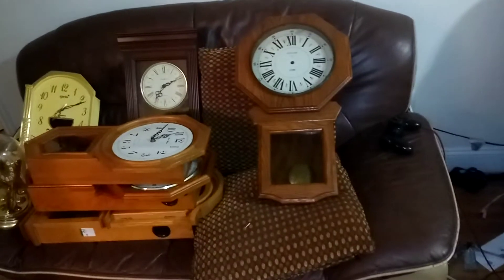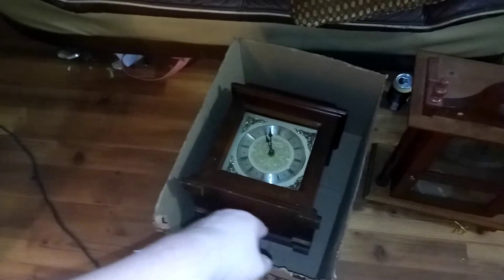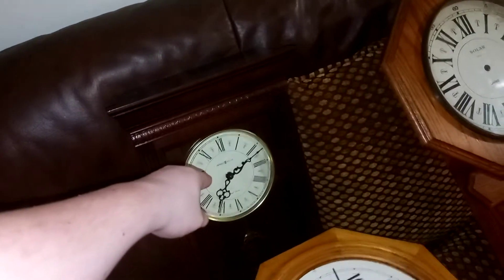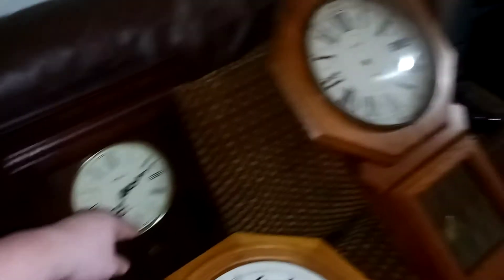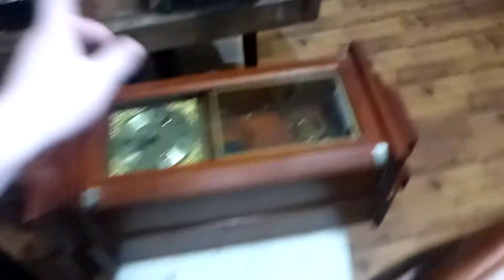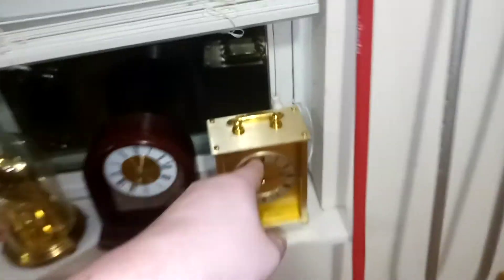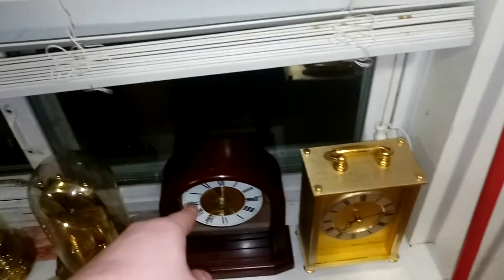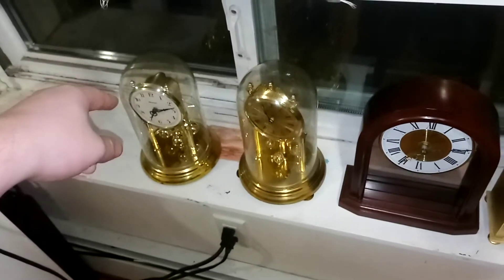preparing the clocks for a move